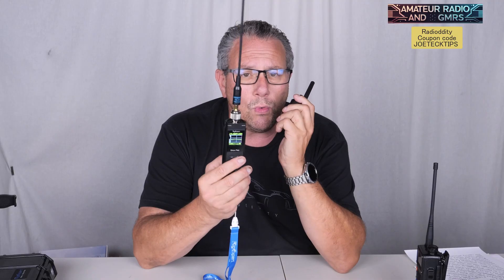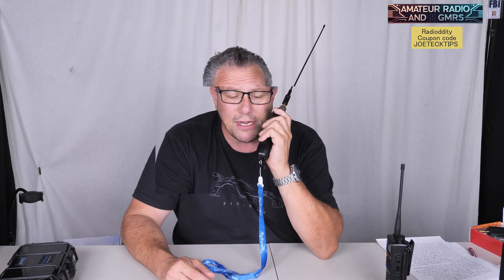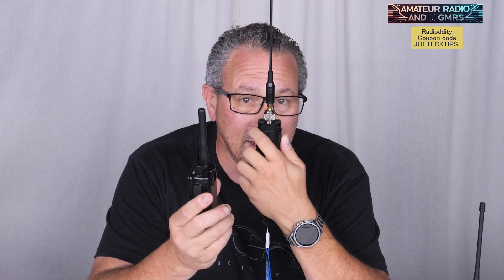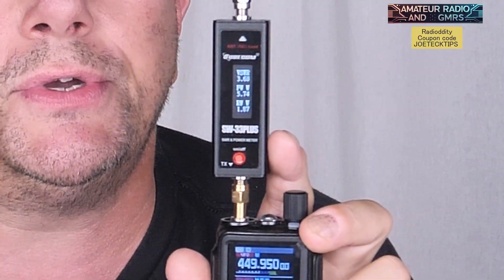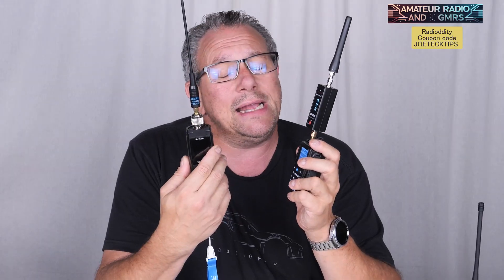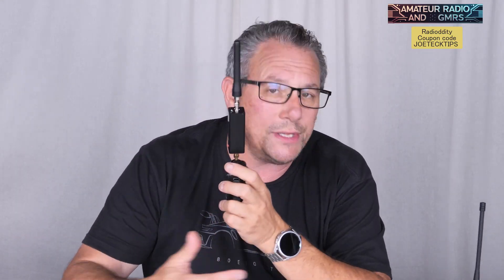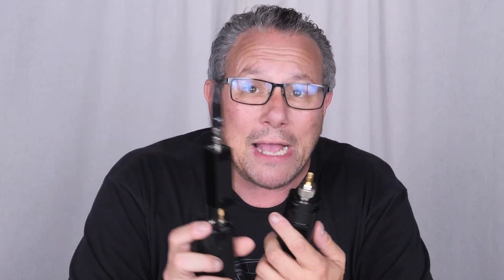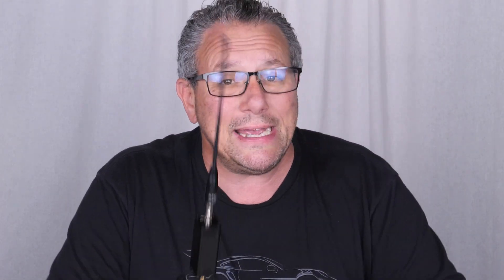Screw your counterpoise | Have you tried this?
RigExpert Stick Pro
When testing an antenna with a RigExpert analyzer, you typically hear advice about using a counterpoise or proper grounding for accurate readings. While that’s generally good practice, I’ve found something interesting: if you bring the RigExpert right up to your face during the test, you often don’t need a counterpoise at all.

Your body acts like a giant ground plane. By simply holding the analyzer close—literally up to your face—you provide enough capacitance to stabilize the measurement. The RigExpert reads flawlessly, with smooth SWR curves and consistent impedance values, even in situations where a counterpoise would normally be required.

It’s not a permanent replacement for proper grounding when you’re on the air, but for quick field testing or checking an antenna match, this trick works surprisingly well.